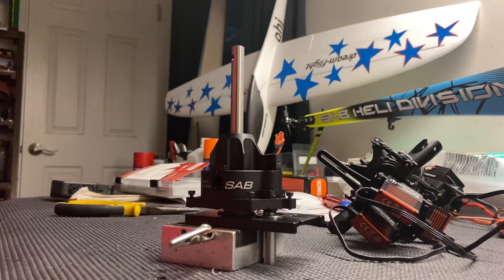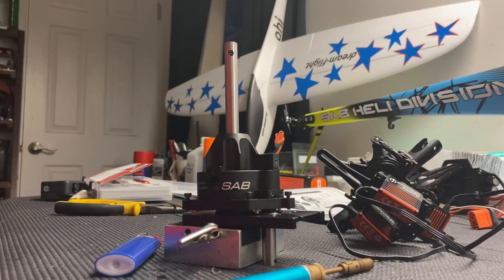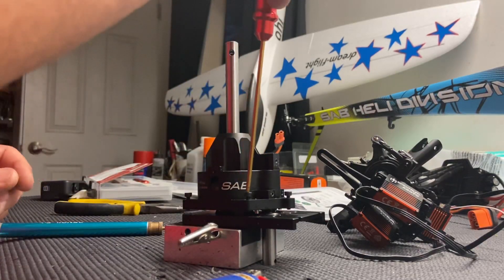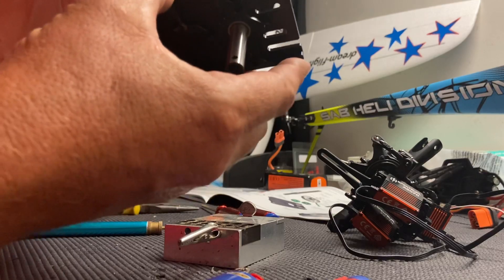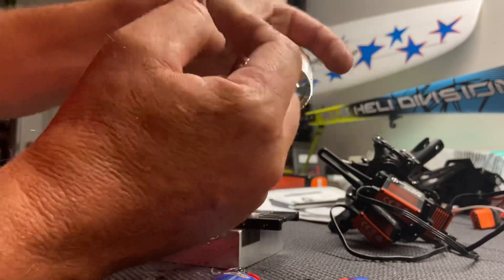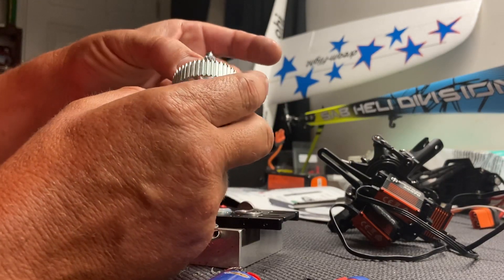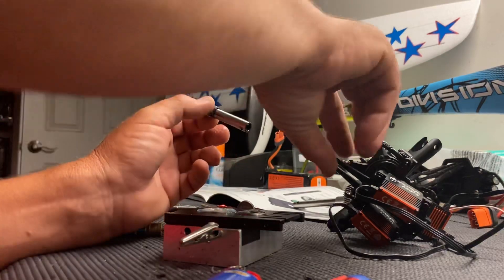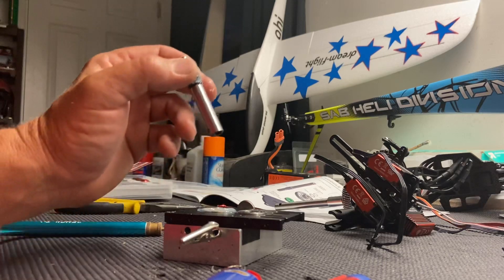SAB Kraken 580 Secondary Shaft Repair Process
Just a quick video on how to change out your SAB Kraken 580 secondary shaft due to recall. It’s easy. Don’t trip, you to can do this. I am using a pencil torch I stole from a San Diego crack smoker. I said, “Say no to crack and get yourself a Kraken 580 addiction instead.” Just heat the 5 screws and break them free with a new 2.5 mm Allen wrench. I also heated my main shaft screw and loosened it up, for easy main shaft change out in the future. Hope this helps you guys. All we have to do now is wait for the hardened secondary shafts. Should be around July 15. Hang in there!